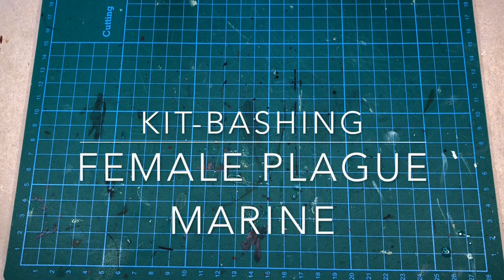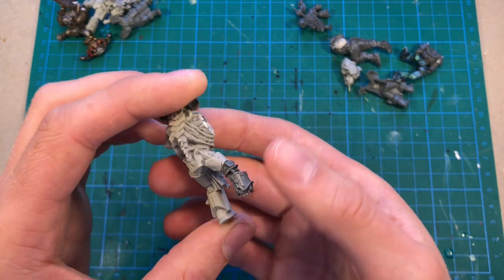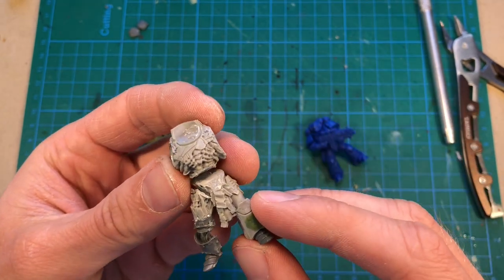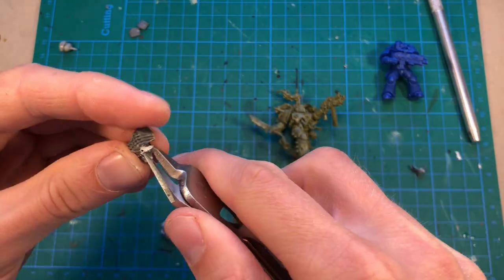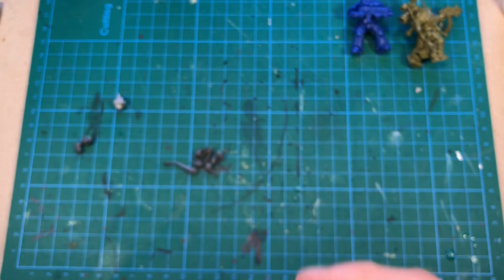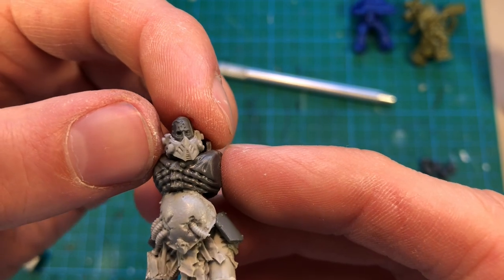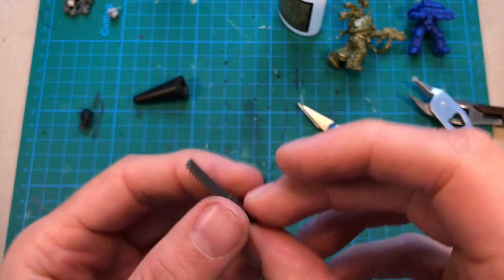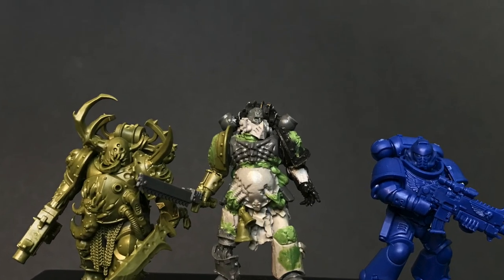Kit-Bashing a Female Plague Marine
I'm currently running a miniature competition together with 28 Magazine called The Female Space Marine Project. The theme of the competition is to create a Female Space Marine, which is what I am doing in this video by kit-bashing a Death Guard.

Etsy store: